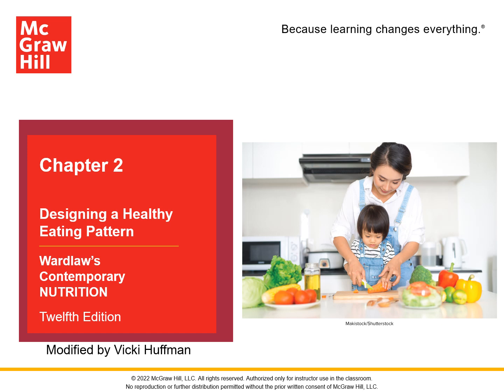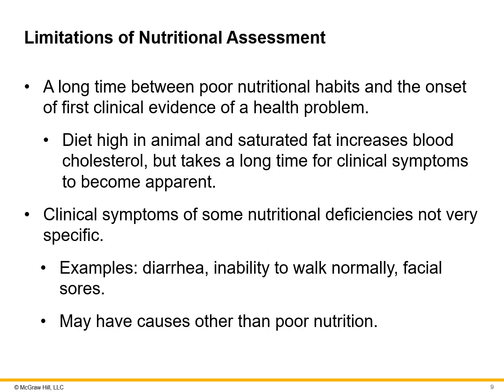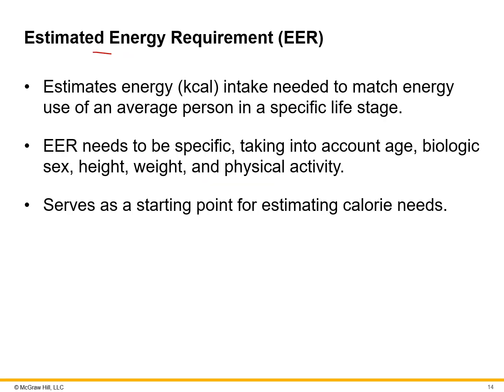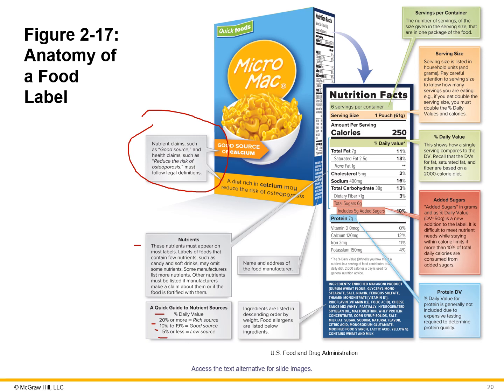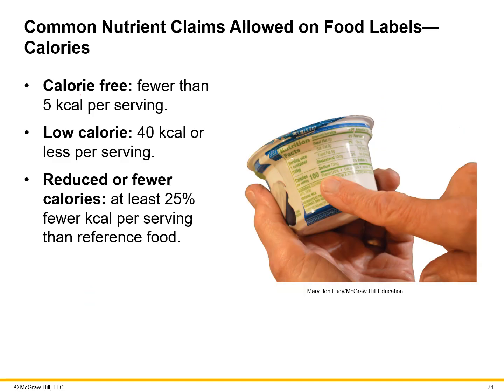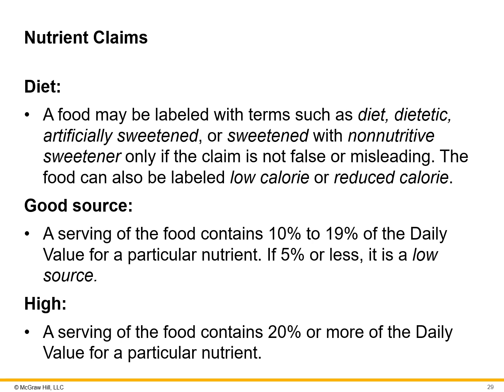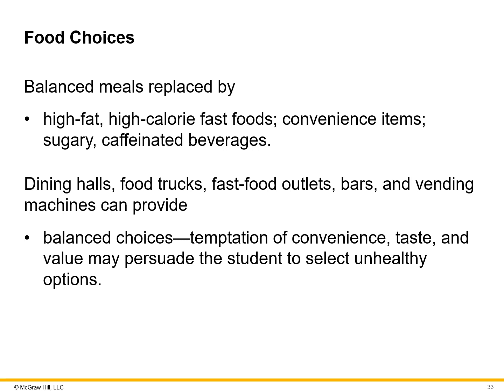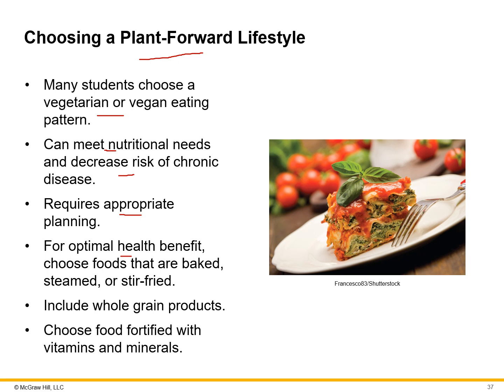Ch 2b Recording